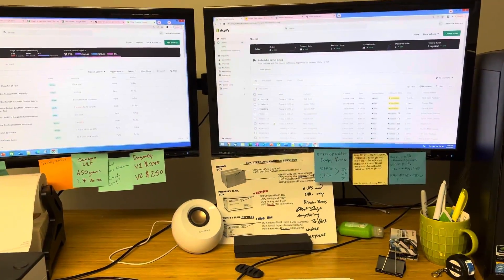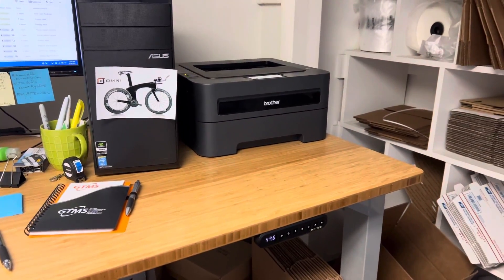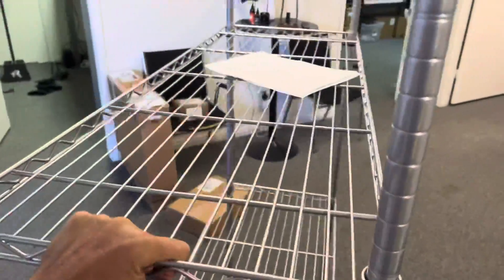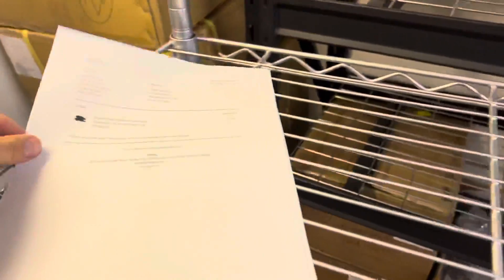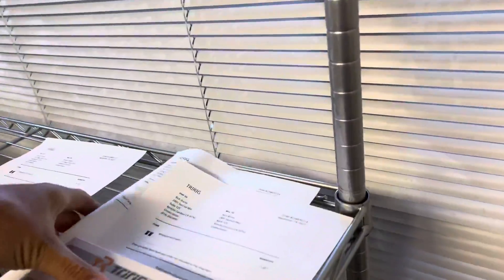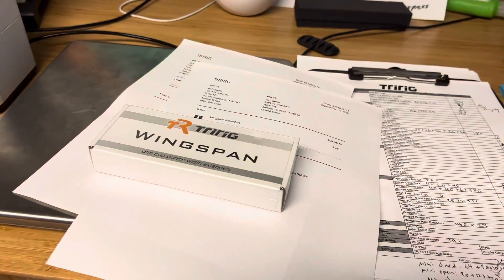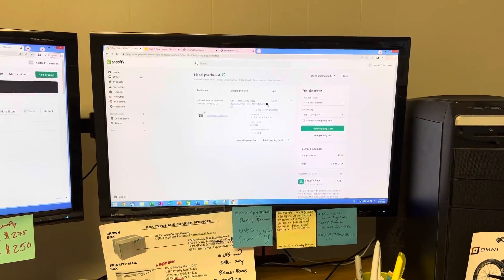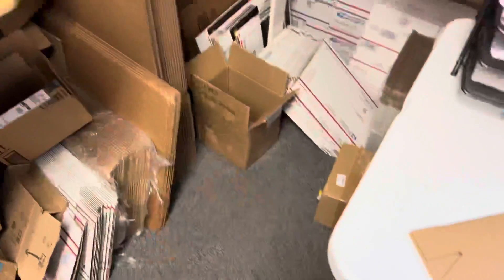TR Shopify Shipping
Shopify order & fulfillment walk through